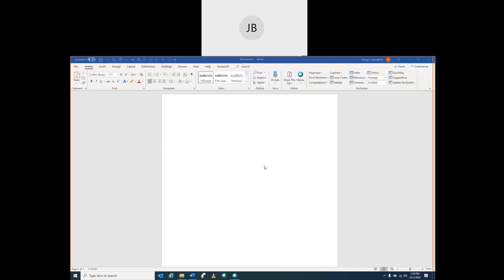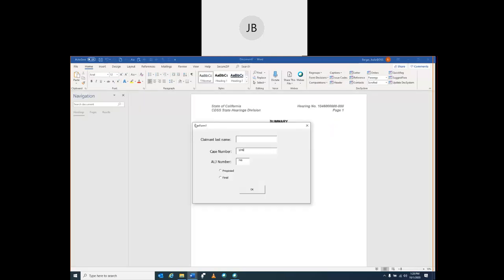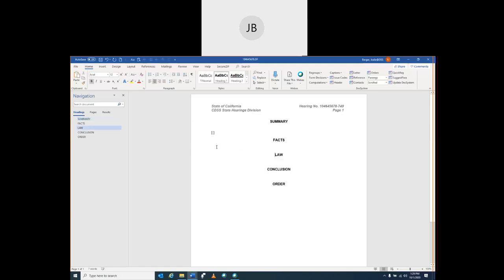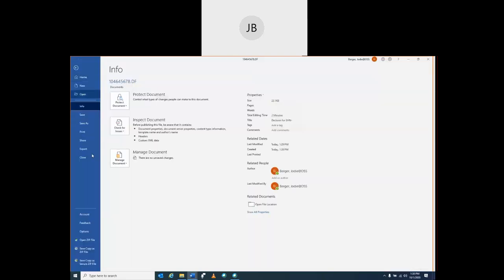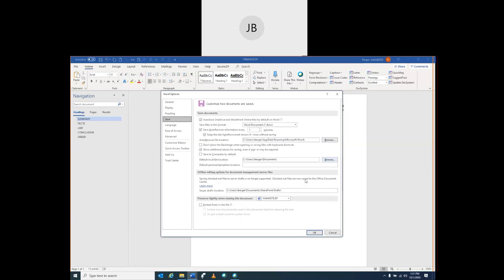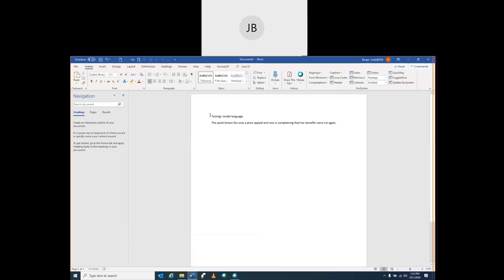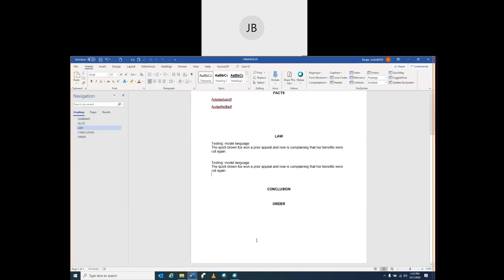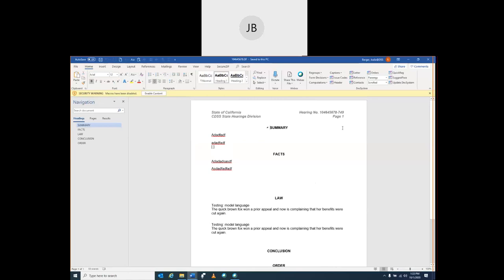Creating a Shell Form Decision